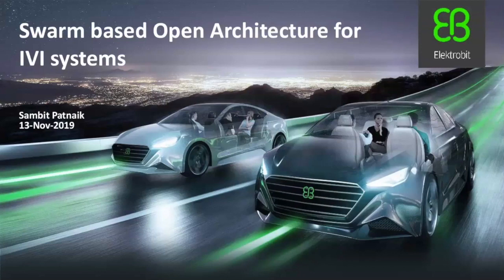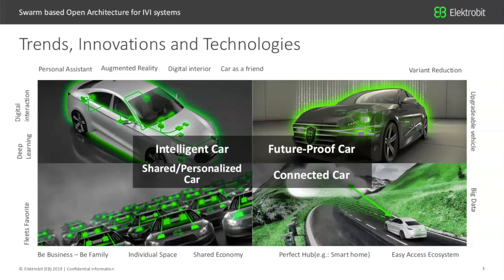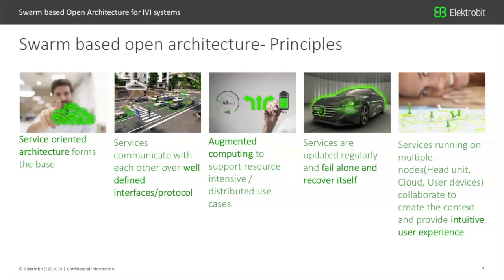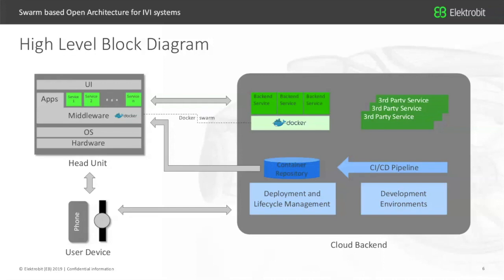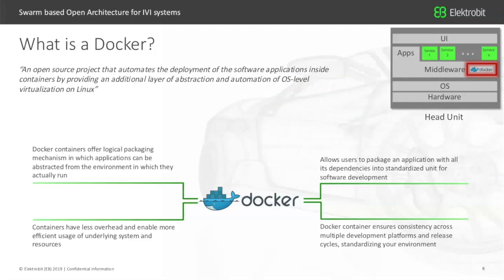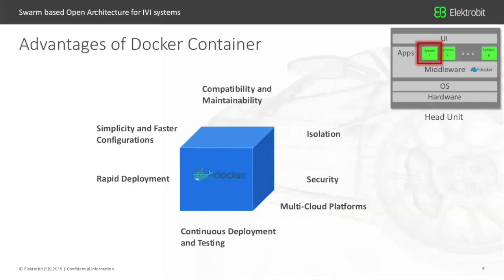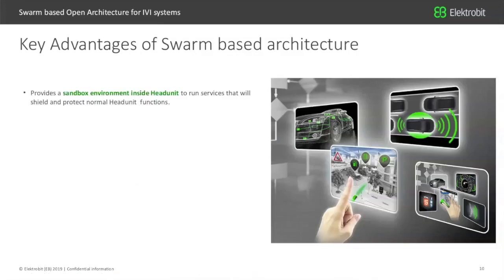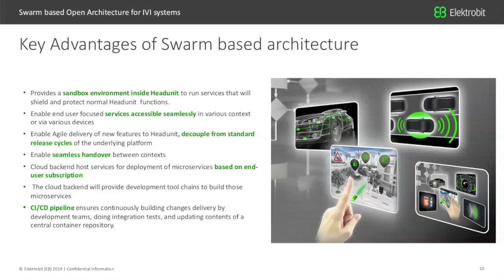How does swarm based open architecture approach shape the future of mobility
The future of mobility is going to be much easier, more flexible and user-oriented. The vehicles of the future are likely to be used on-demand, as shared ownership with personalized experience.

Given the wide range of vehicles required today and the rate at which mobility needs are changing, catering for future demand in a timely and efficient manner requires scalable, secure and personalized in-vehicle software.

Customisation is key, with the ability to easily add, upgrade and swap components and software likely to play a huge role in ensuring future mobility platforms and vehicles operate seamlessly and as expected. As such, realising this future could rest on adopting an open approach to vehicle software architecture.

In this 60-minute webinar, Sambit Patnaik, Technical Architect at Elektrobit (EB), will discuss how Swarm-based open architecture for in-vehicle infotainment (IVI) systems takes the industry one step closer to this modular and scalable mobility future.